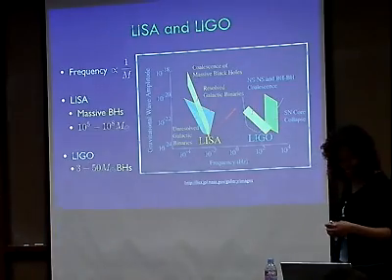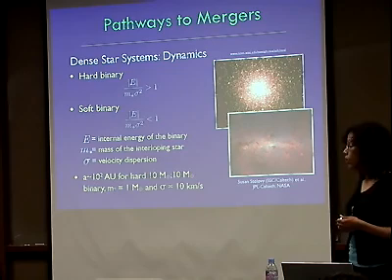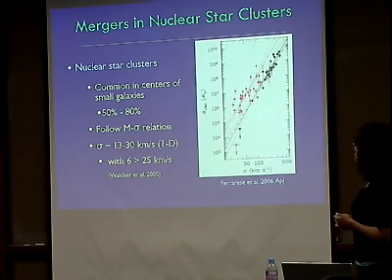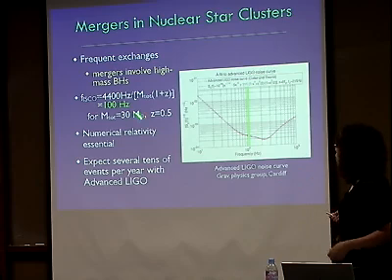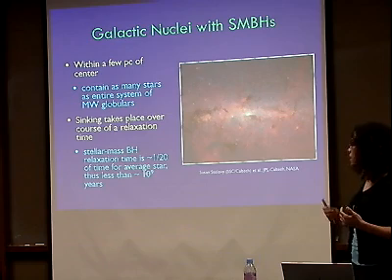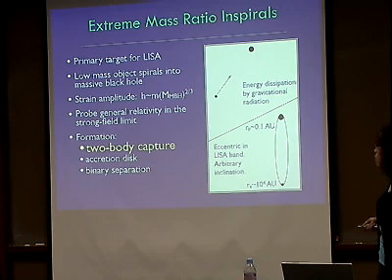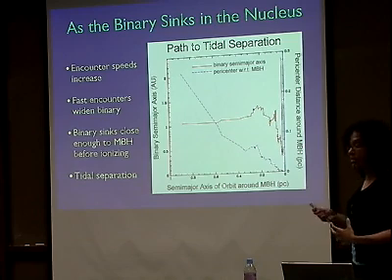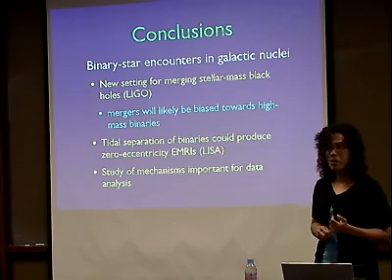CaJAGWR talk by Vanessa Lauburg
Caltech, 08.05.06: Prospects for LIGO Detection of Stellar-Mass Black Hole Binary Mergers in Galactic Nuclei